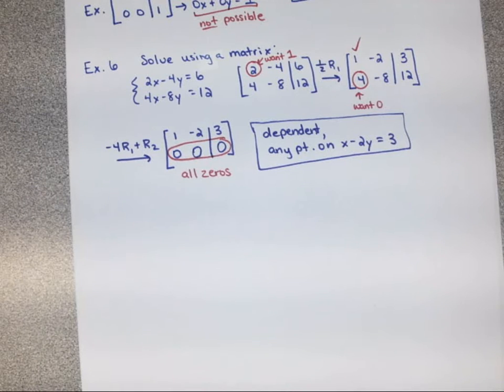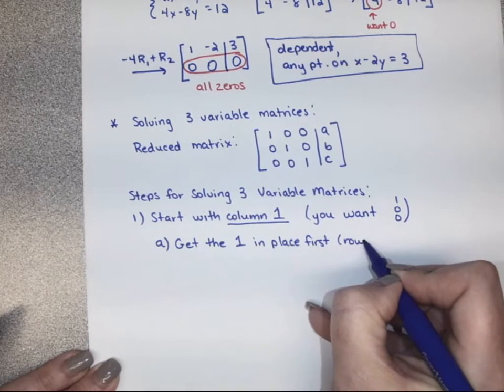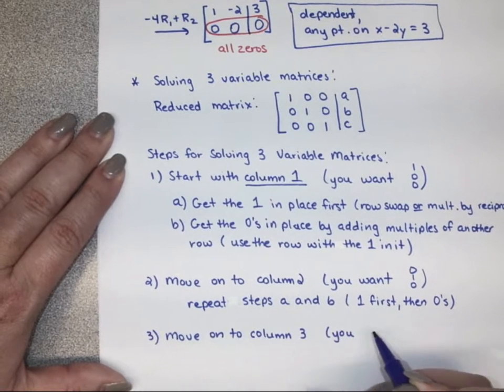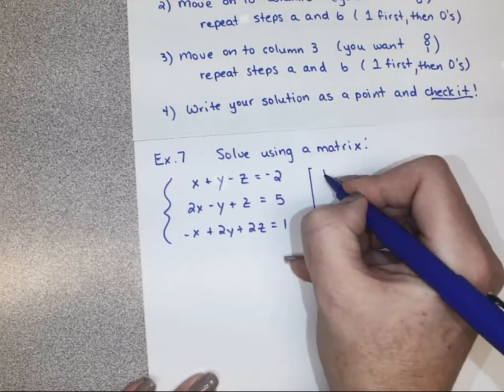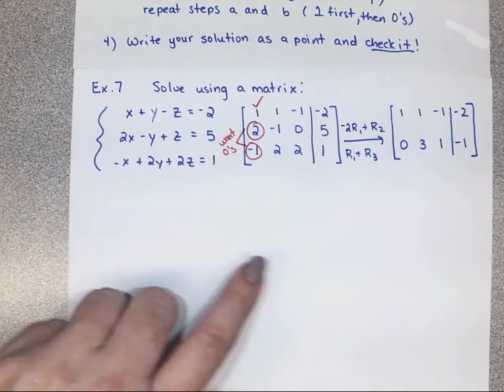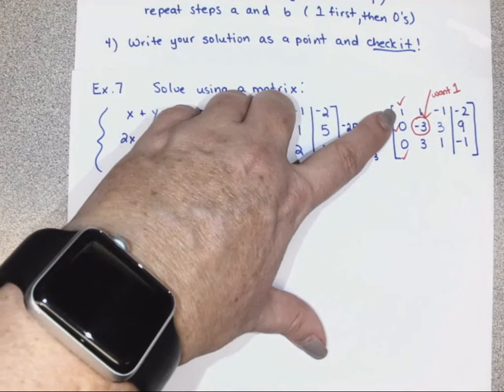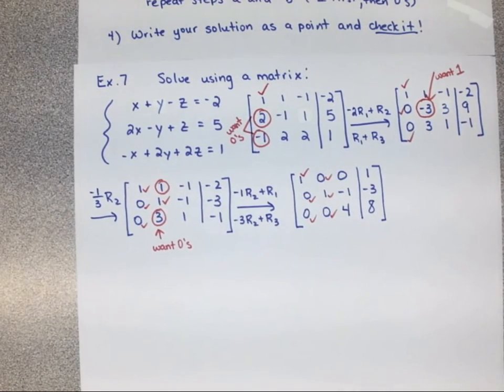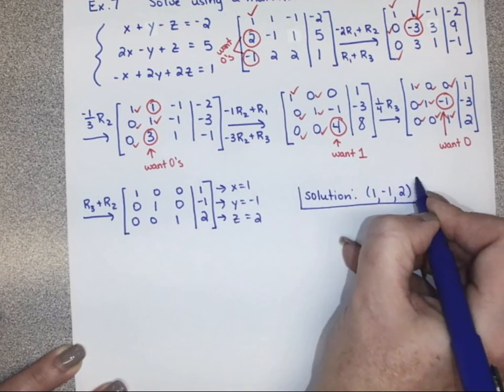Math 1314 Three Variable Matrices